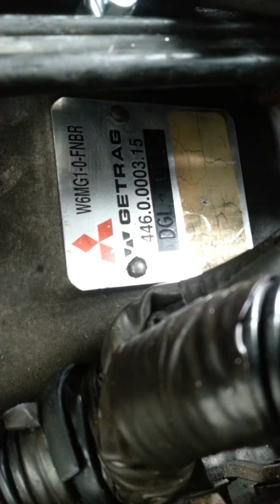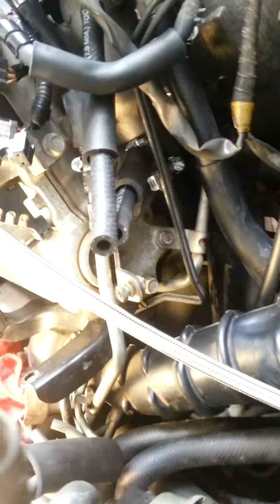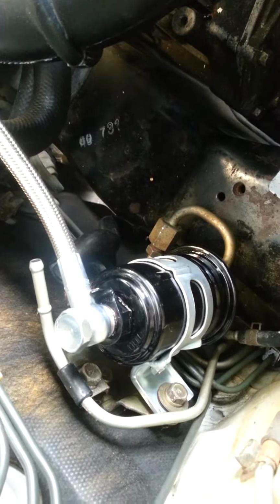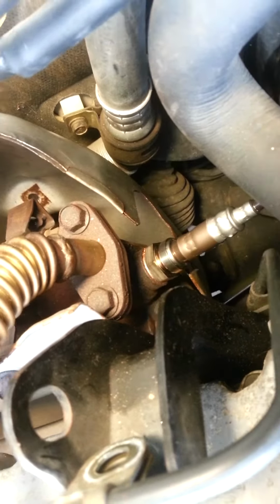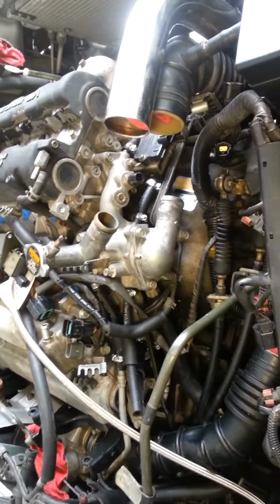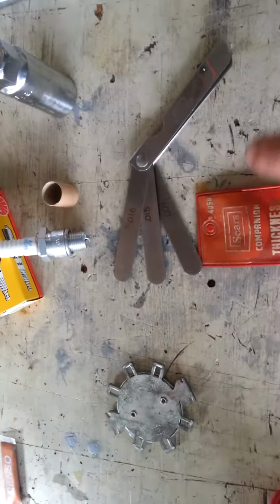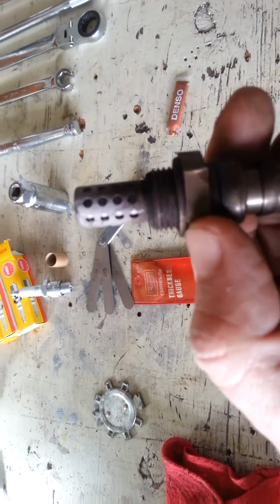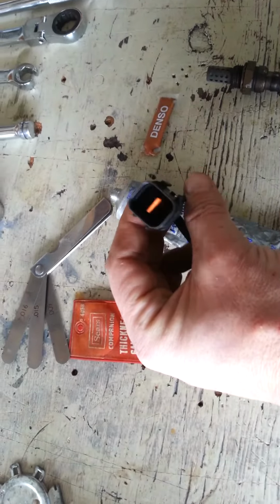Last VR4 Built - O2 sensors, Spark Plugs and Fuel Filter Installation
I have installed the top two O2 sensors. I will install the bottom two when I take the exhaust apart to pull the oil pan. I also installed the new fuel filter. Make sure you use new copper crush rings when you reinstall it. Also use care when using anti sieze on the threads of the O2 sensor. You want to avoid pre mature contamination of the sensor.